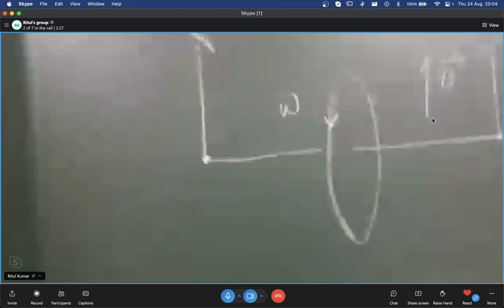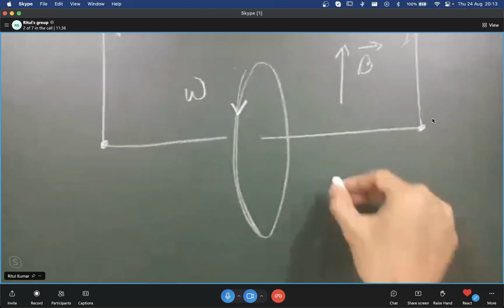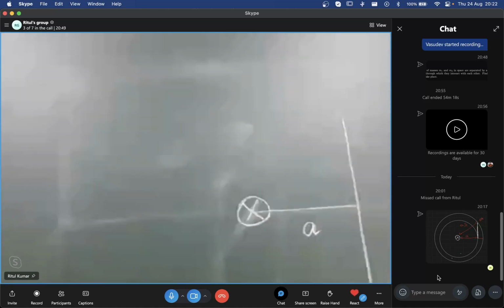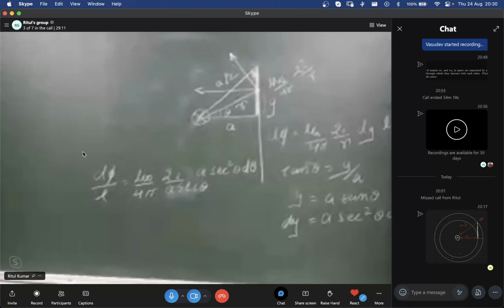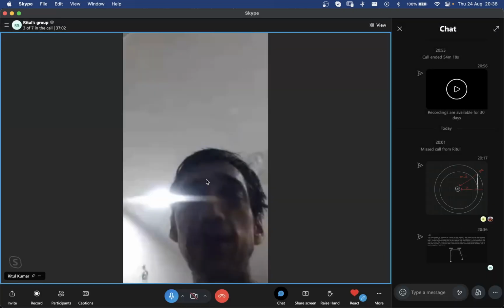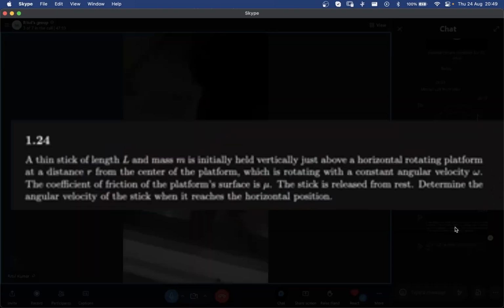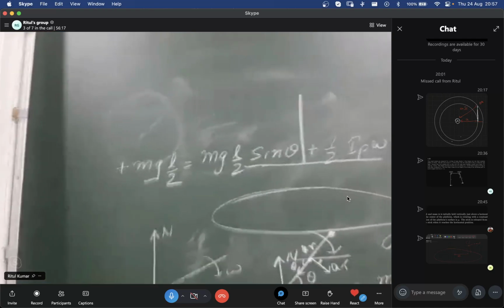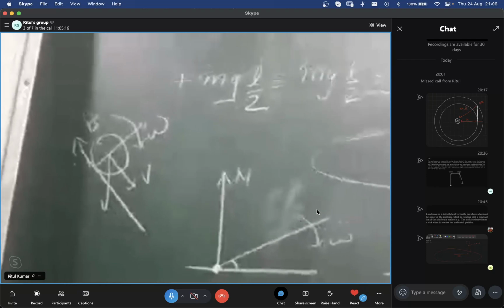24 August 2023